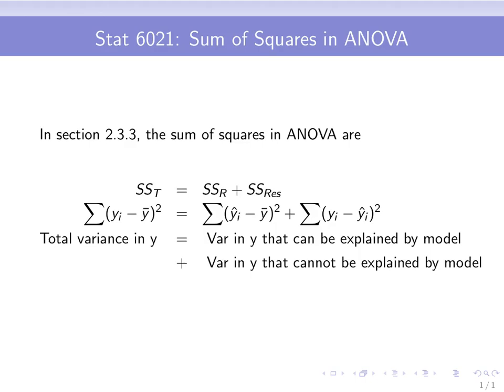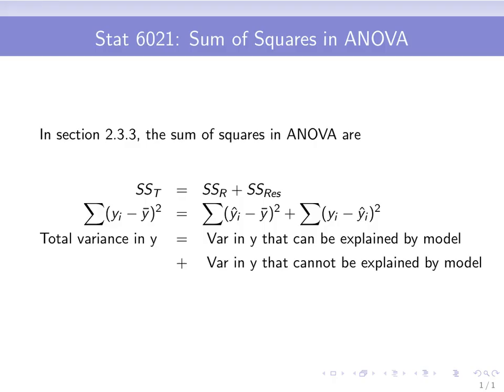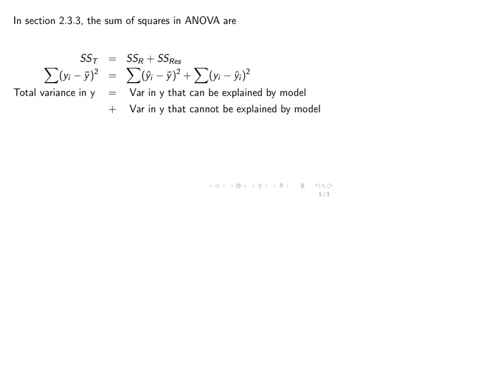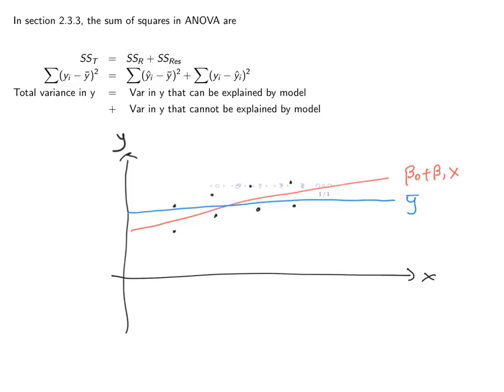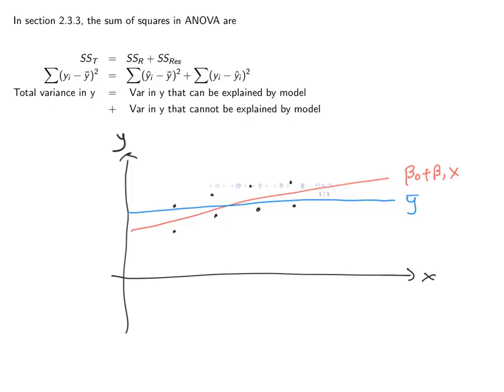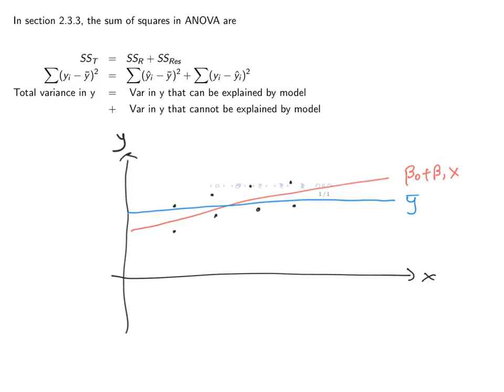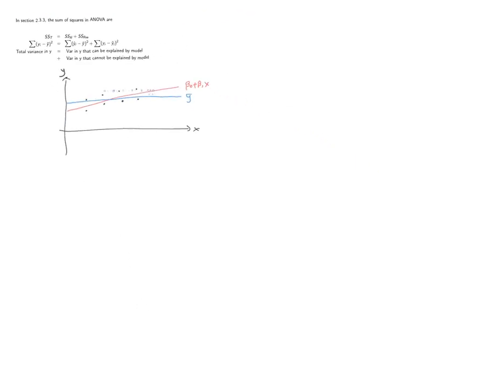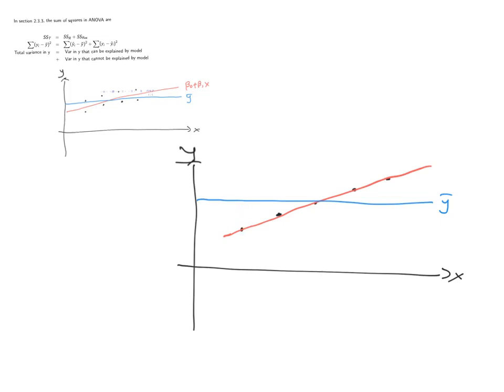Estimating the Variance of a Regression Model